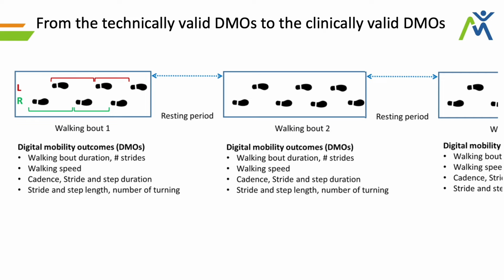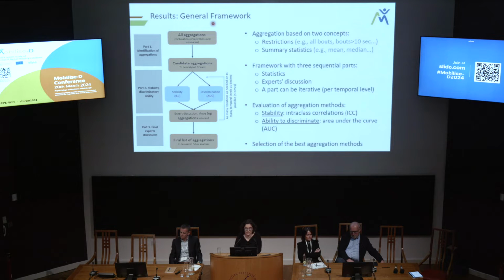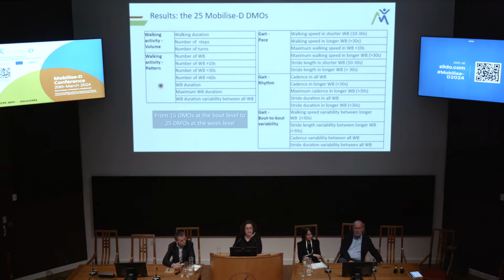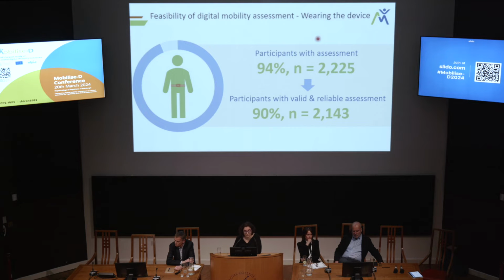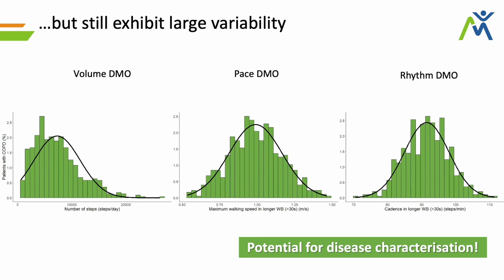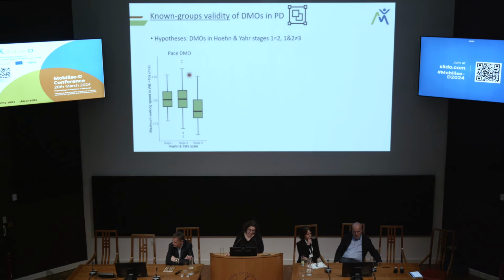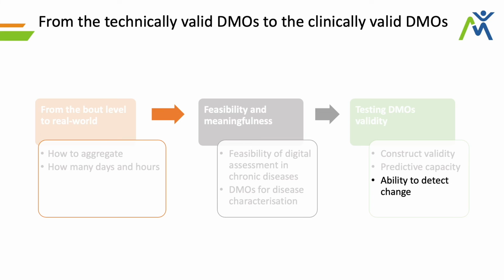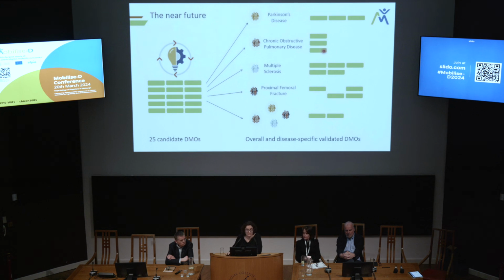Early insights from the Mobilise-D Clinical Validation Study | Judith Garcia-Aymerich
Mobilise-D Conference March 2024 - Early insights from the Mobilise-D Clinical Validation Study.

Video produced by Alistair Macdonald, Curlew Films.